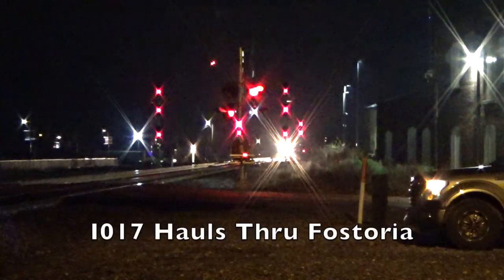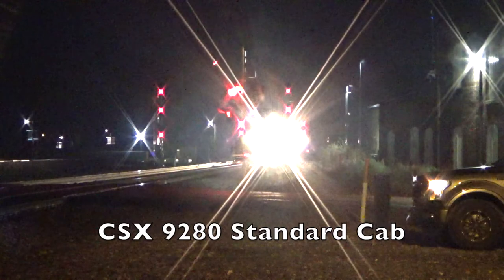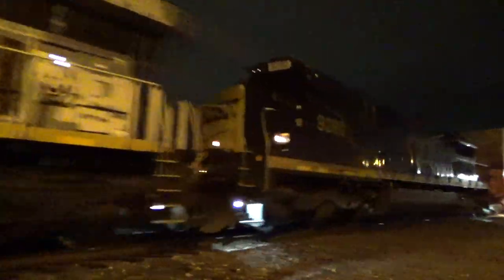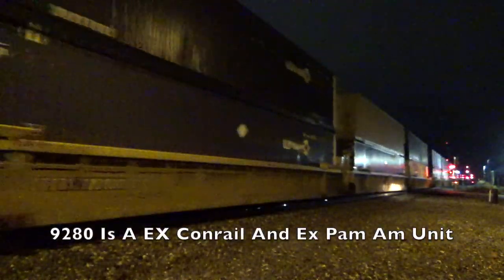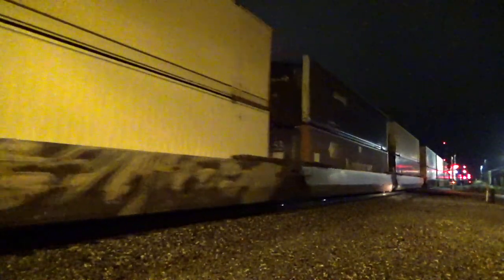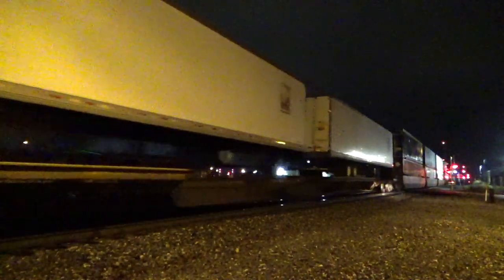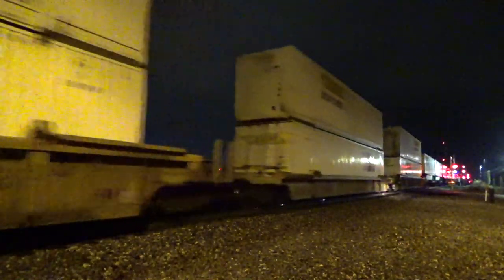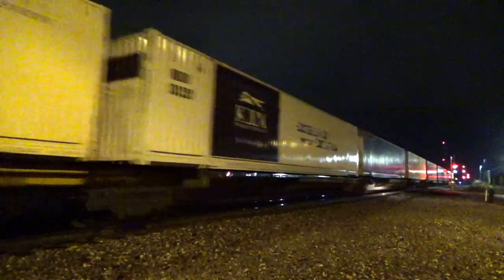CSX 1776 Spirit Of Armed Forces & CSX 9280 Website Unit & Pan Am Standard Cab On I017, Fostoria OH.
Welcome Back To The Buckeye State Rails Today is November 12th 2022 were back in Fostoria oh and were waiting for a good catch it was I017 it was CSXT 1776 Spirit Of Armed Forces And CSXT 9280 Ex Conrail And Ex Pan Am Standard Cab Unit That still runs today im suprise it not in storage rn but any way we saw M511 With Nothing good and we saw NS 303 with Ex BNSF Enjoy

[Chapters]
0:00-Intro
0:31-CSX M511 leader
0:42-DPU Alright
1:16-Ex BNSF leader On NS 303
2:10-CSX 1776 Spirit Of Armed Forces & CSX 9280 Ex Conrail & Pan Am Standard Cab On I017, Fostoria OH!
4:28-Outro